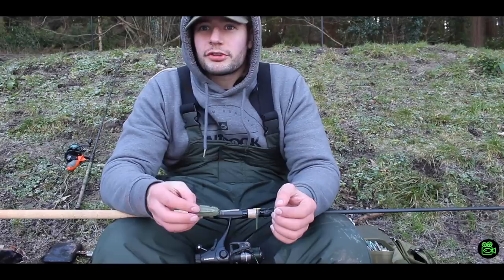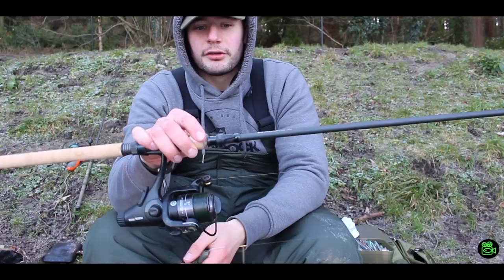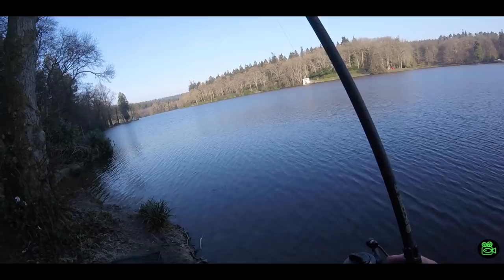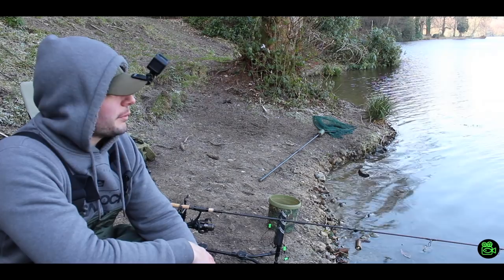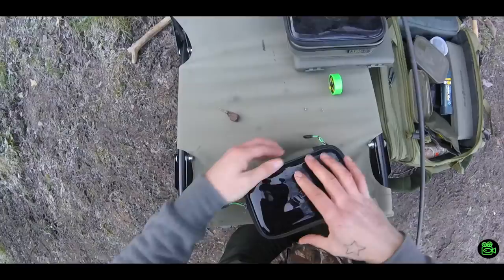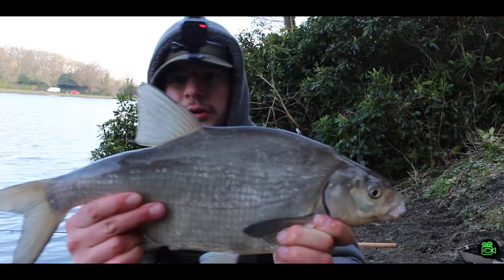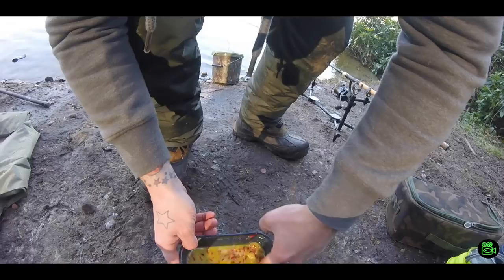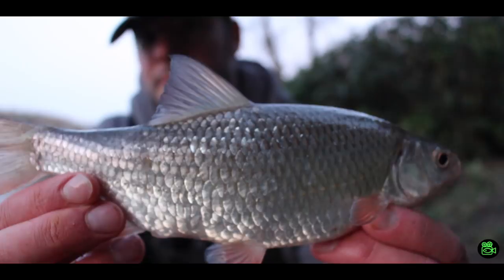BIG ROACH FISHING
This is an in sight into my tactics that I use when targeting large windswept waters after bream and roach. This session is a much more raw style to my normal uploads. I concentrated on the fishing, enjoy the fast paced action and active style. This type of fishing is very enjoyable in the colder months as it keeps you moving around and constantly busy. its also a nice chance from motionless carp rods!